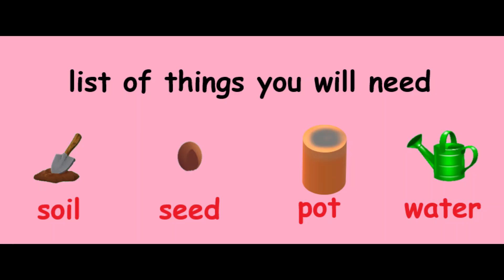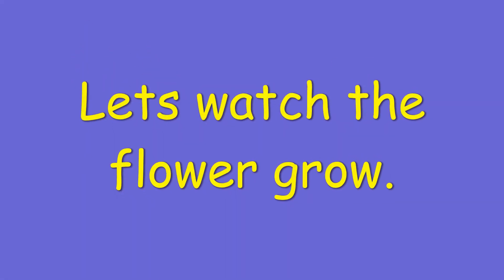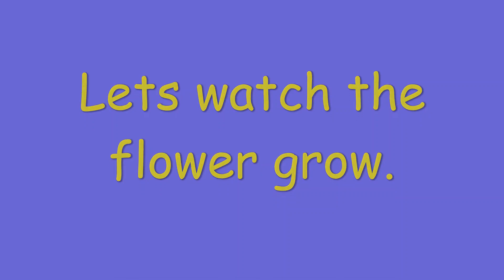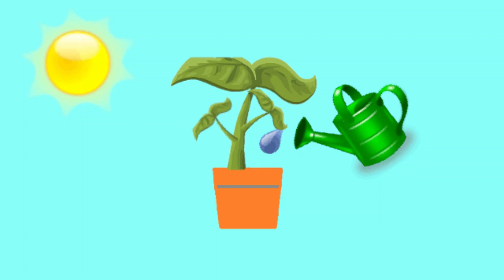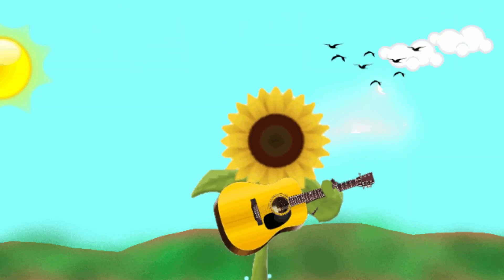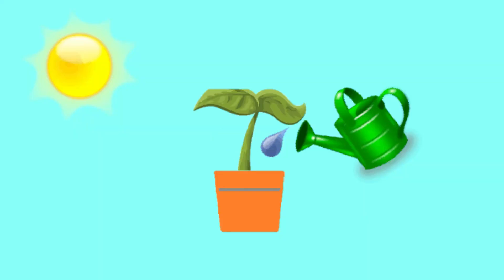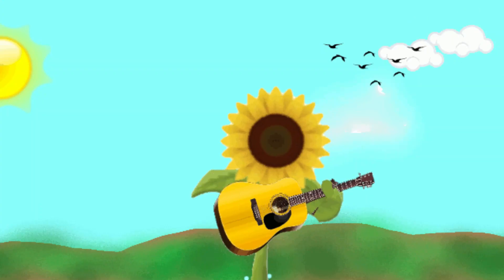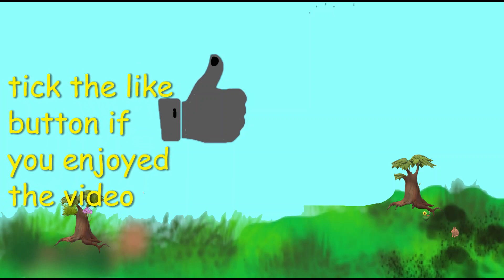Science topics ,Instructions, planting a sunflower seed with music and a song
A fun way to learn how to order, and sequence a set of instructions.